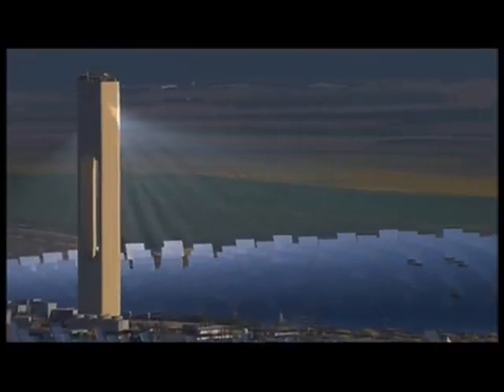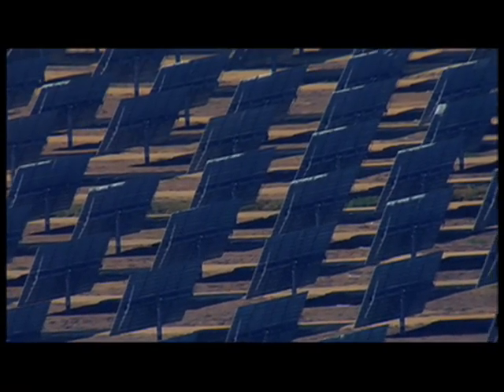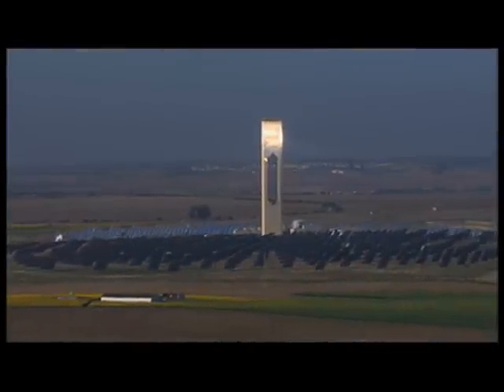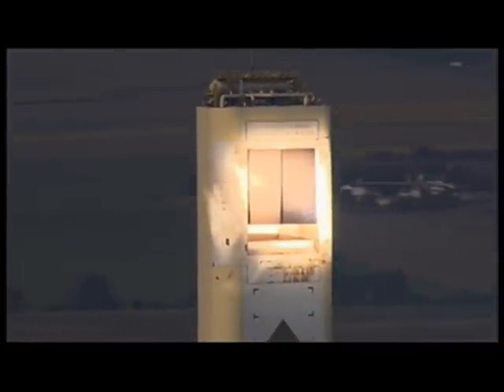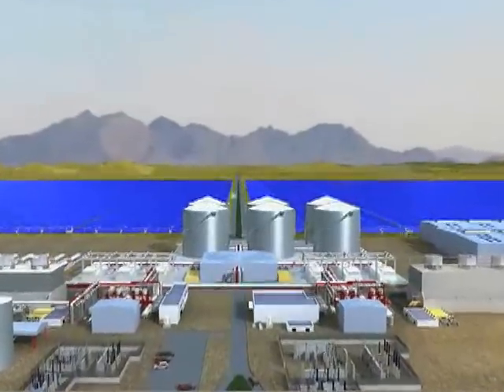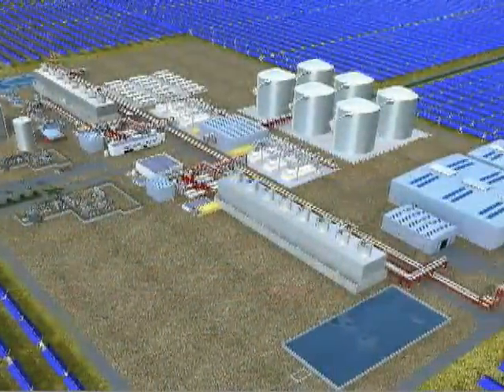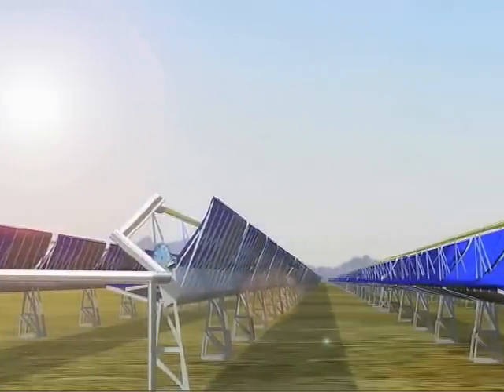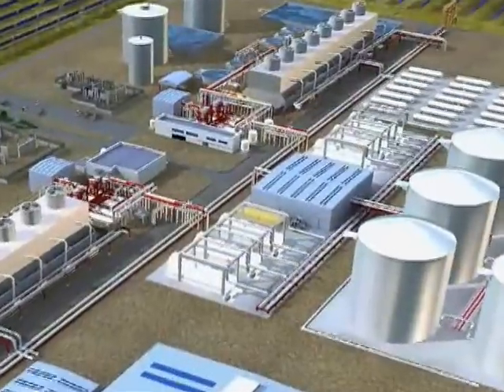Thermal Solar's Time to Shine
When people think solar power, they think blue photovoltaic cells, but thermal solar technology has been around for decades. Santiago Seaga, CEO of Abengoa Solar, talks about how thermal solar harvests the sun's rays to turn water into steam, driving a turbine and creating electricity, even at night.